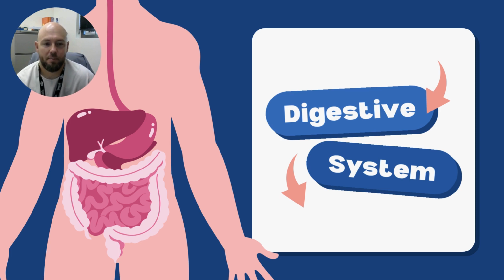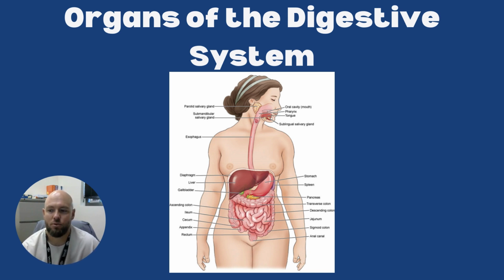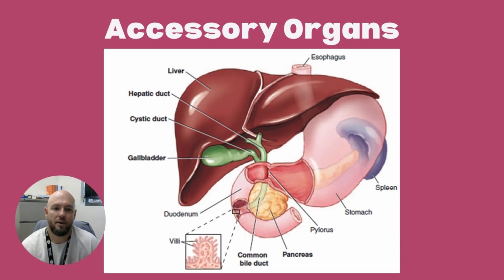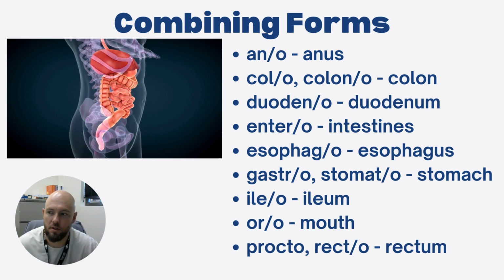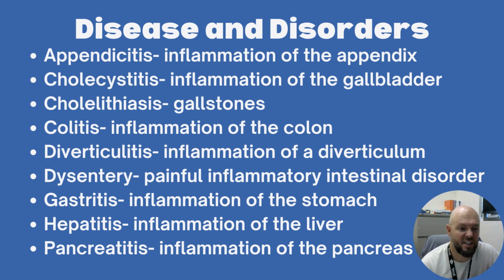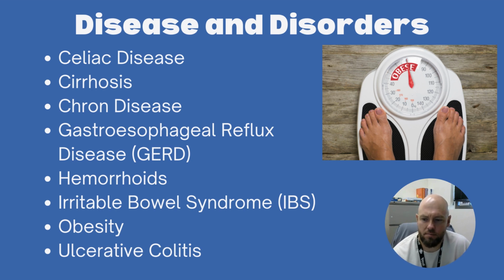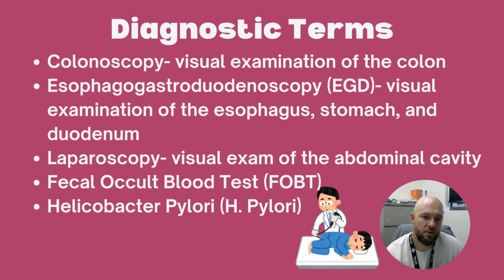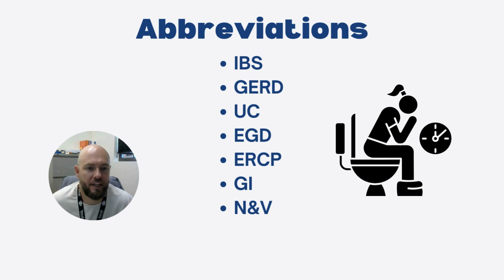Organs of the Digestive System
Medical Terminology, Digestive System
Reference
Levinsky, Myrna LaFleur Brooks, Danielle LaFleur Brooks, D. Exploring Medical Language. Available from: Pageburstls, (11th Edition). Elsevier - Evolve,